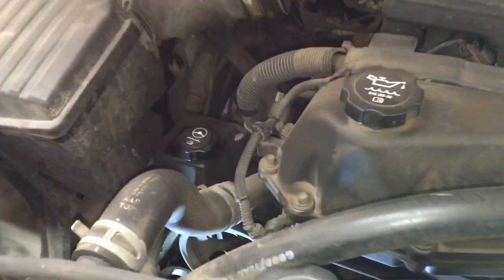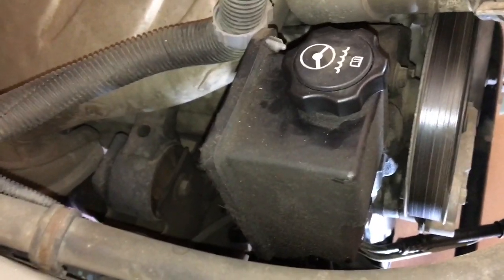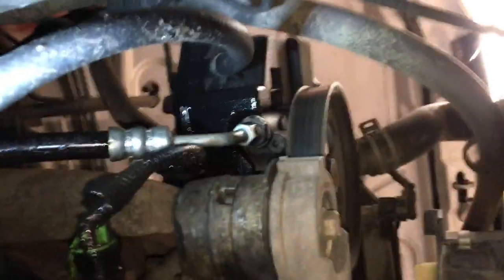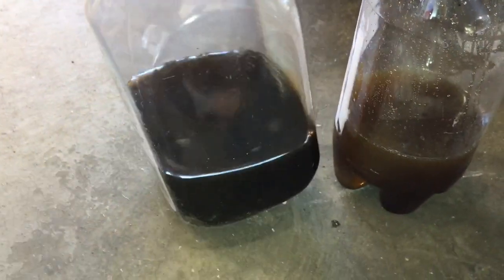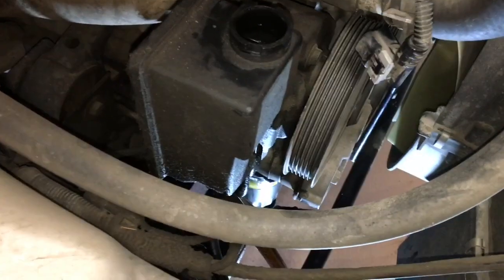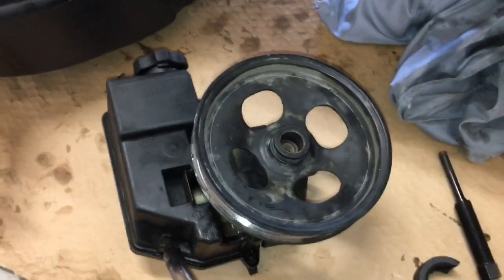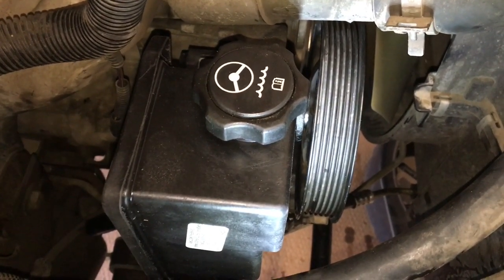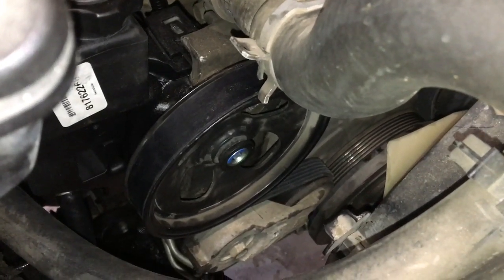2004 Chevy Colorado Power Steering Pump Replacement